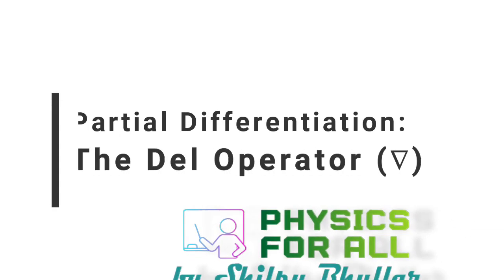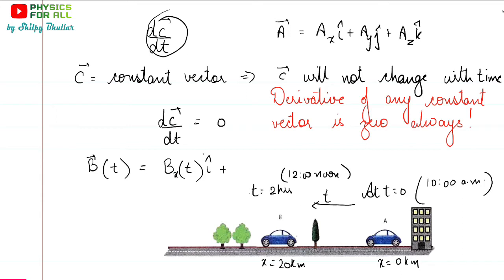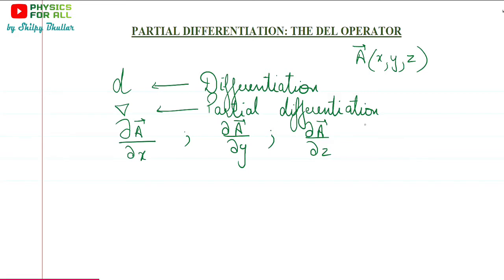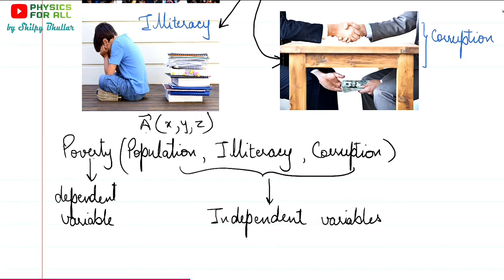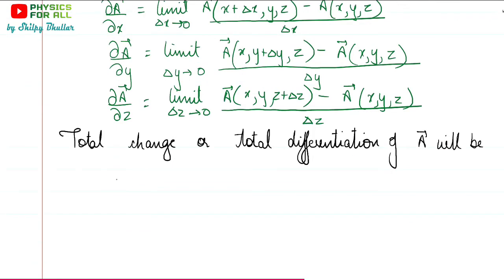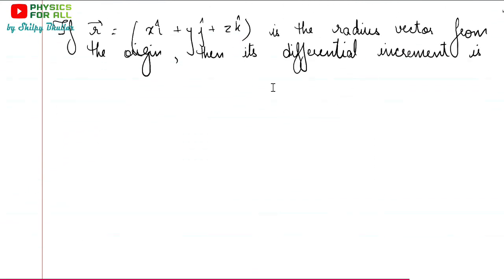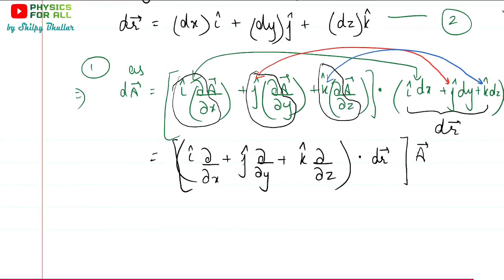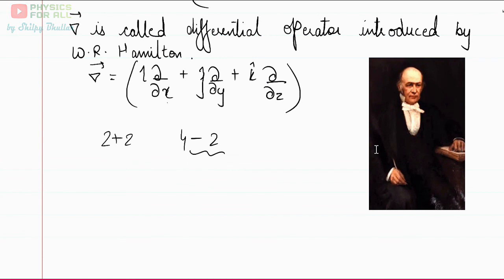Partial Differentiation: The Del Operator - BSc Physics Series - by Shilpy Bhullar (Hindi/English)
PartialDifferentiation DelOperator in under 35 minutes.